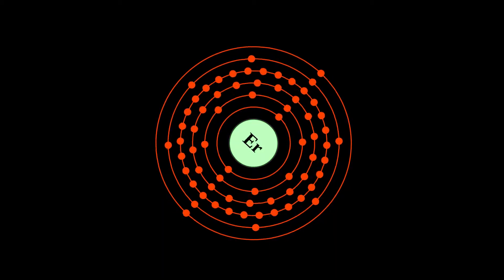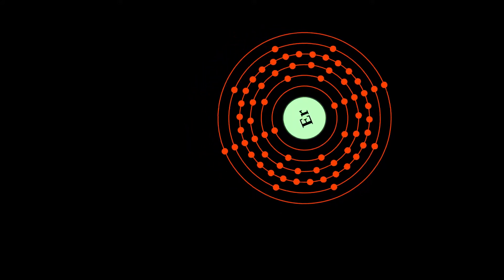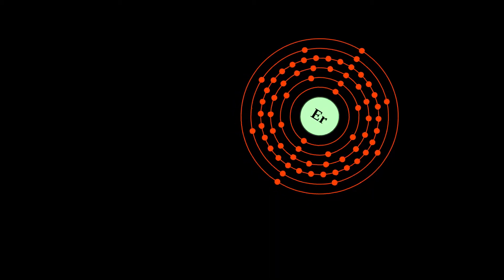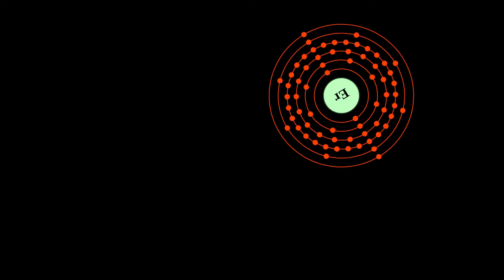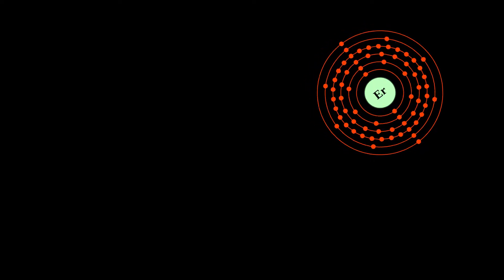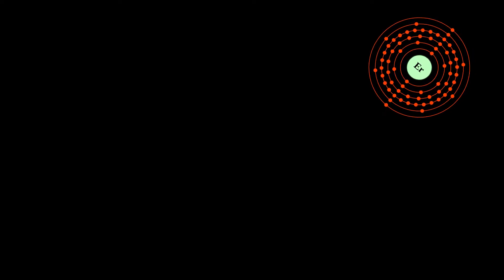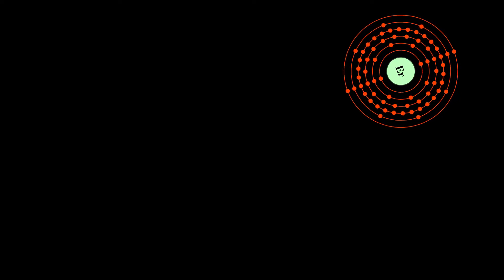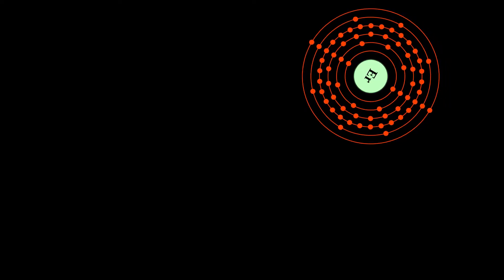What is ERBIUM?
Erbium is a chemical element with symbol  Er and atomic number 68. A silvery-white solid metal when artificially isolated, natural erbium is always found in chemical combination with other elements. It is a lanthanide, a rare earth element, originally found in the gadolinite mine in Ytterby in Sweden, from which it got its name.

Erbium's principal uses involve its pink-colored E r 3+ ions, which have optical fluorescent properties particularly useful in certain laser applications. Erbium-doped glasses or crystals can be used as optical amplification media, where E r 3+ ions are optically pumped at around 980 or 1480 nanometers and then radiate light at 1530 nanometers in stimulated emission. This process results in an unusually mechanically simple laser optical amplifier for signals transmitted by fiber optics. The 1550 nanometers wavelength is especially important for optical communications because standard single mode optical fibers have minimal loss at this particular wavelength.

In addition to optical fiber amplifier-lasers, a large variety of medical applications rely on the erbium ion's 2940 nanometers emission when lit at another wavelength, which is highly absorbed in water in tissues, making its effect very superficial. Such shallow tissue deposition of laser energy is helpful in laser surgery, and for the efficient production of steam which produces enamel ablation by common types of dental laser.